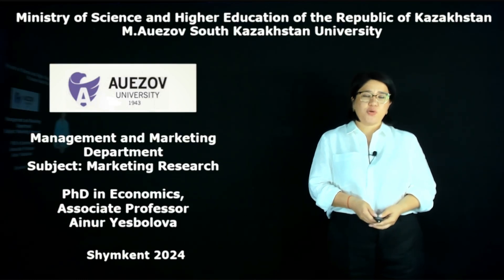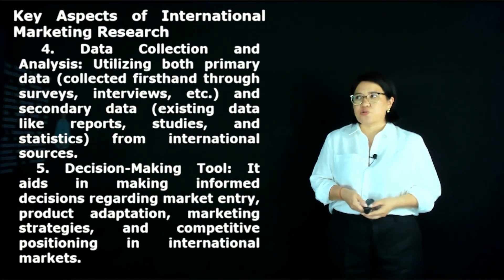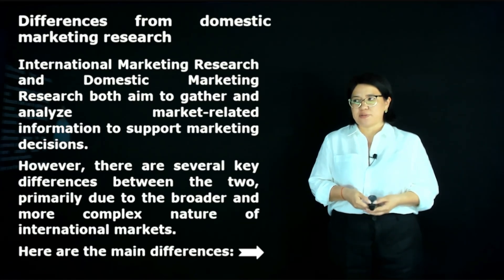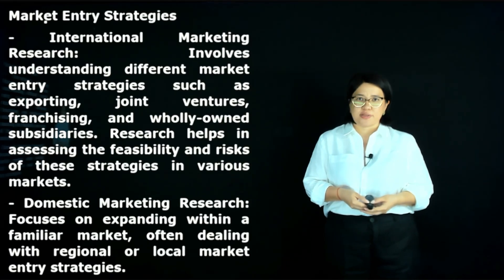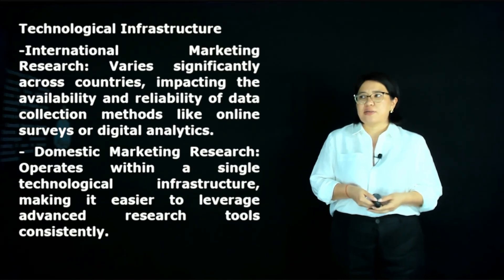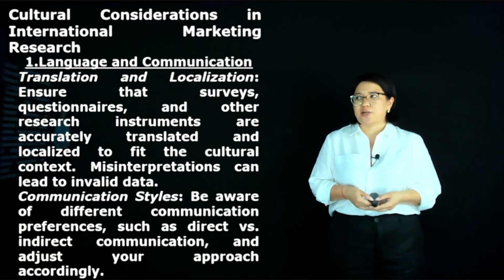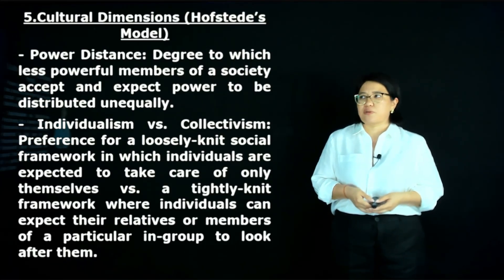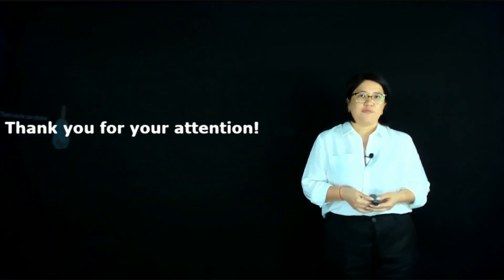Ainur Yesbolova - 14.International marketing research